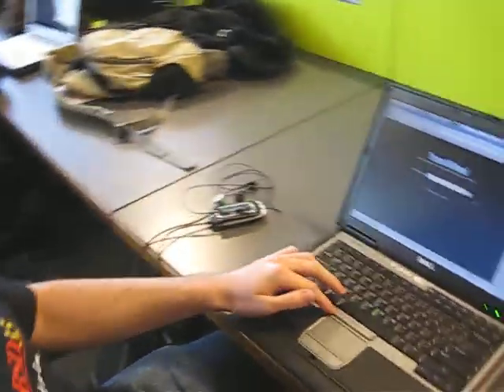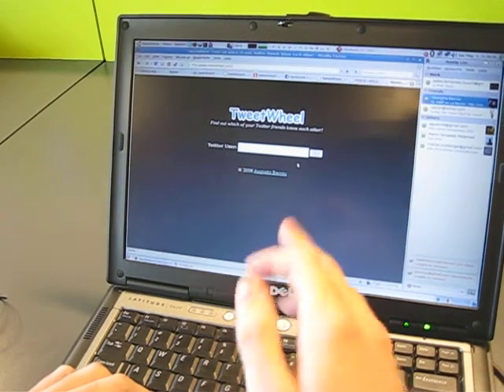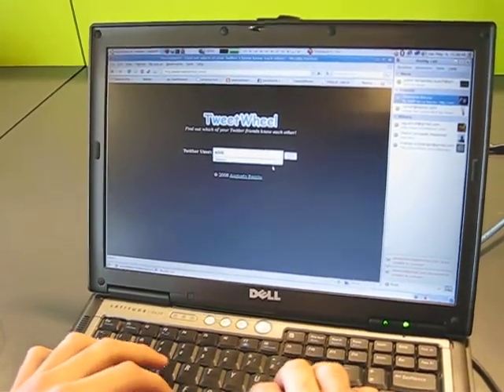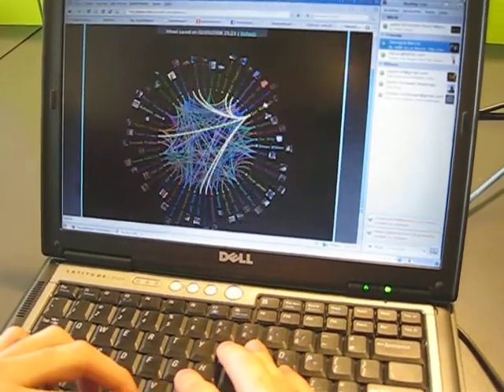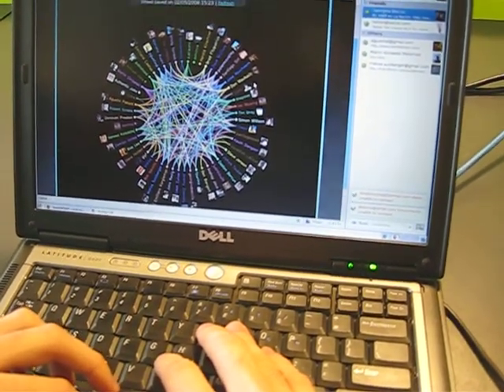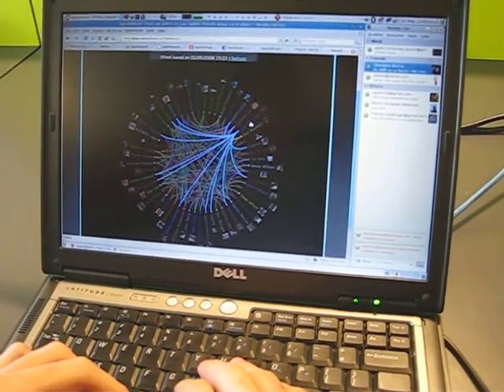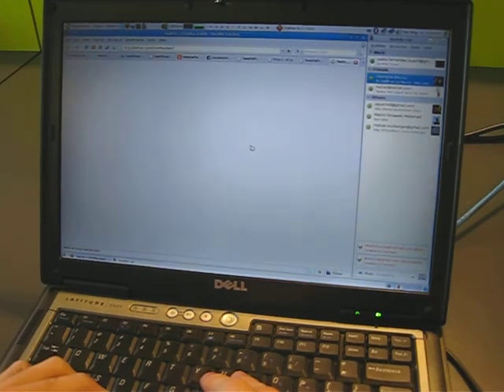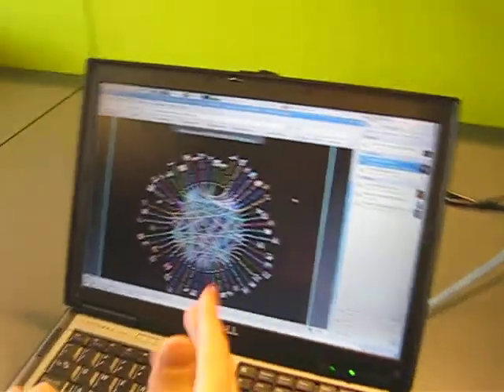Argentina OpenSocial Hackathon: Augusto Becciu / TweetWheel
Augusto came to the hackathon in Buenos Aires to start porting TweetWheel to OpenSocial. TweetWheel has an incredible UI, check it out It is built on Google App Engine.